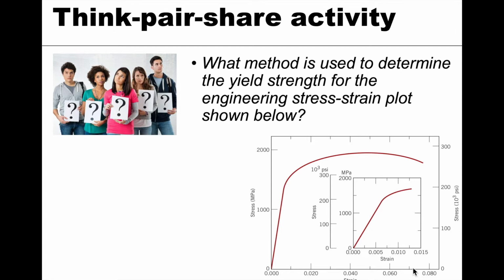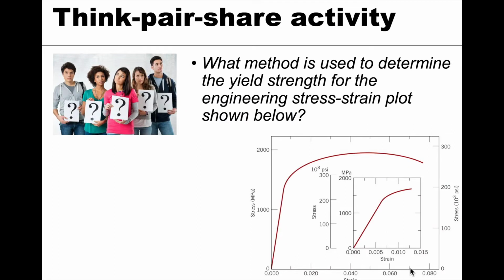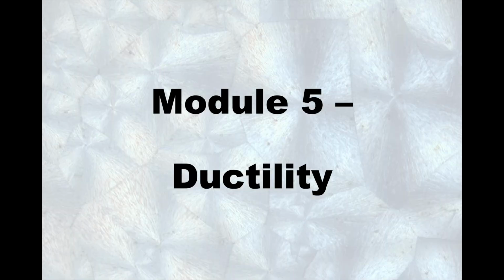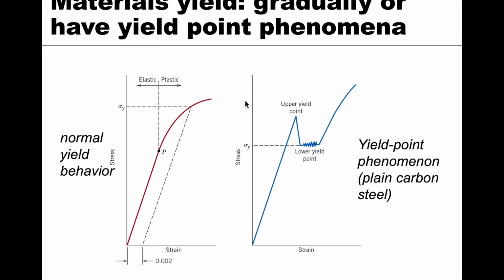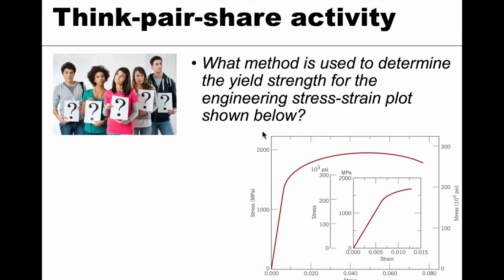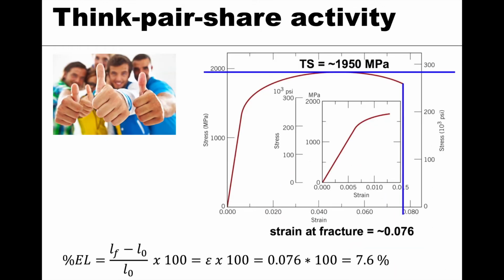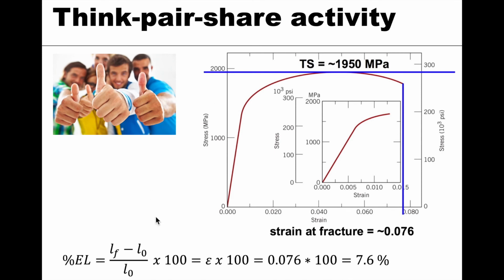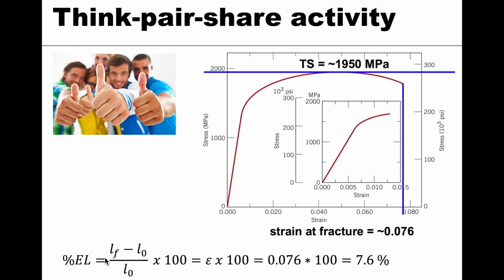MSE 201 S21 Lecture 20 - Module 6 - Plastic Properties Examples